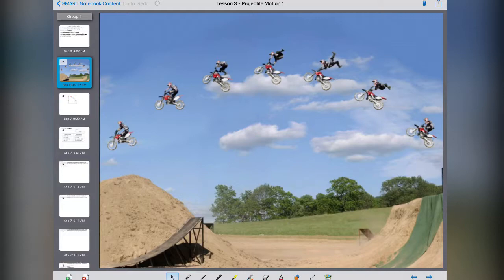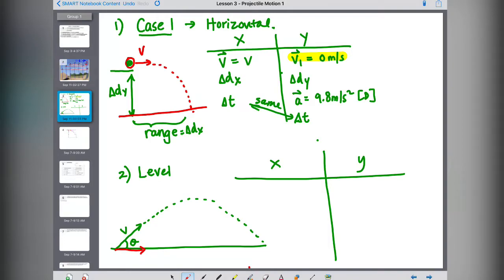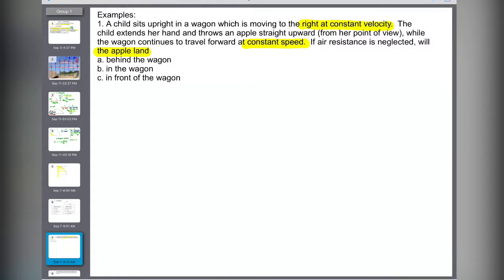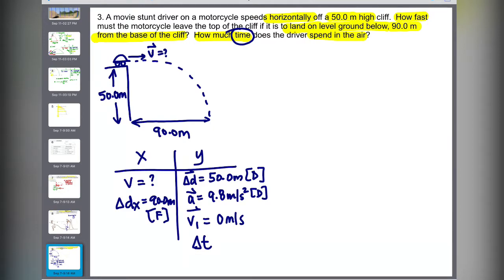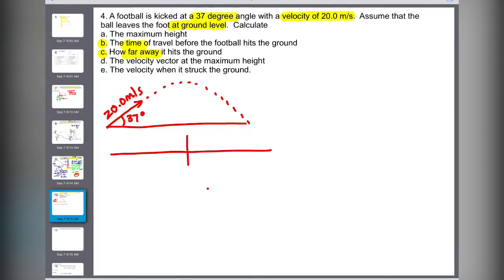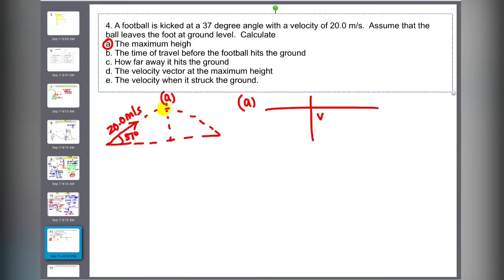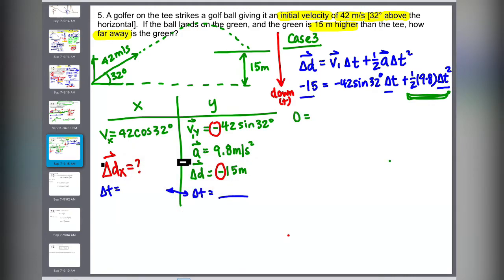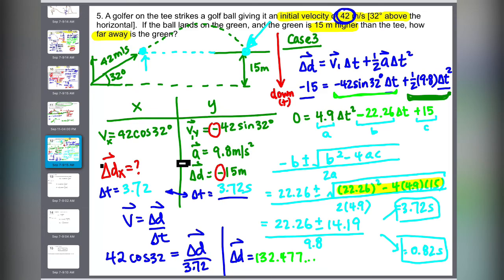Unit 1 Lesson 3 Projectile motion